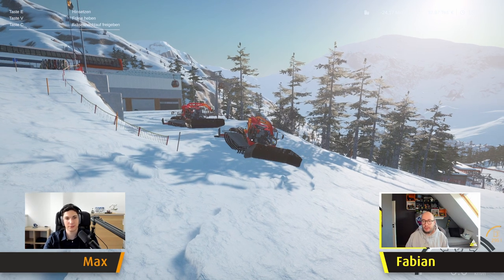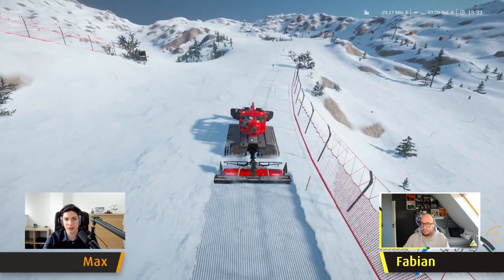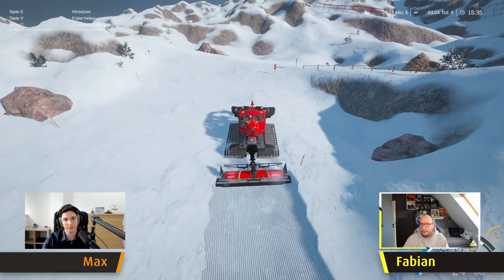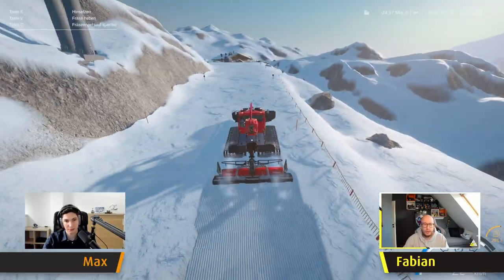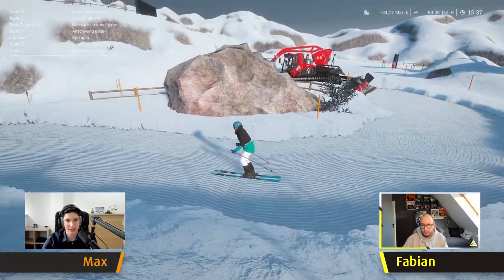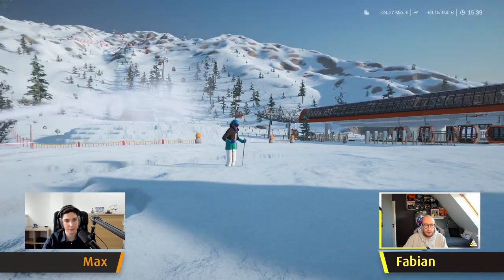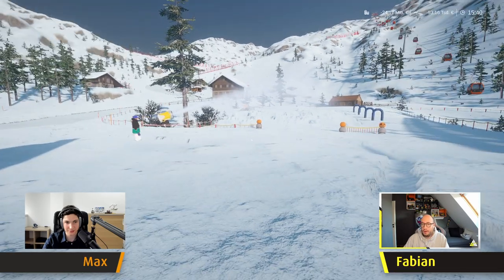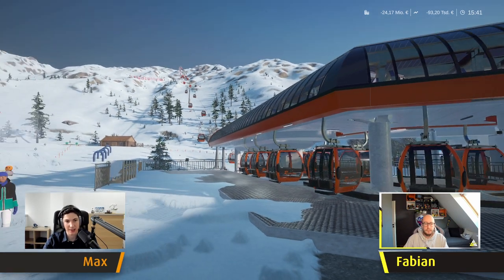Winter Resort Simulator 2 | Riedstein DLC and the new Features | English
We going to take a look at the upcoming Riedstein DLC for Winter Resort Simulator.
A sneak peek of the new Map, the Station as well as the brand new Ski Mode.
Enjoy the Preview and stay ready for more!